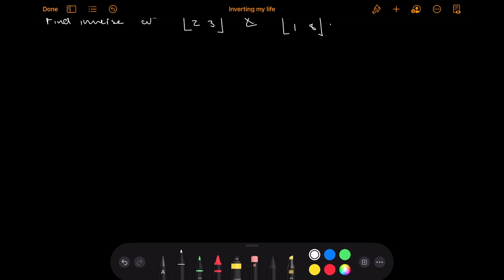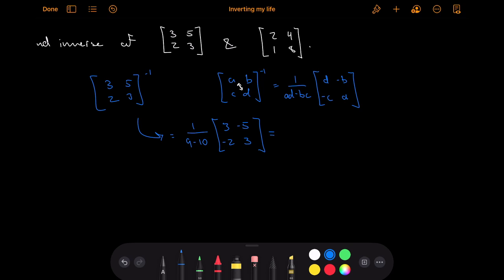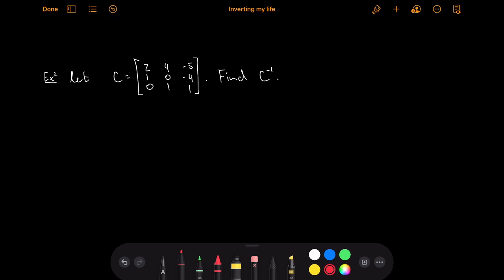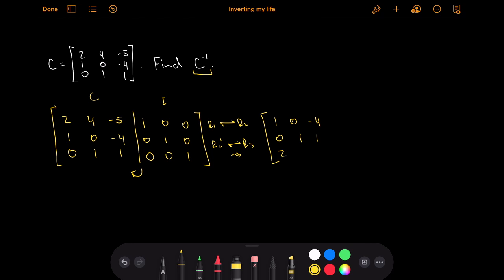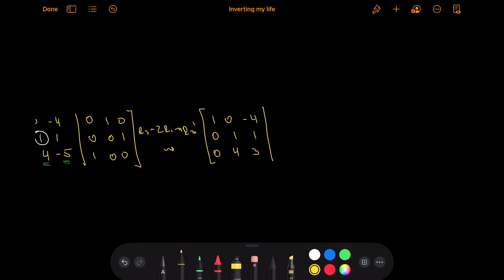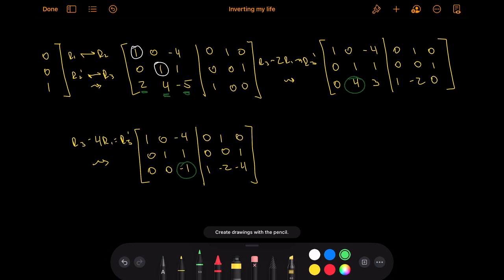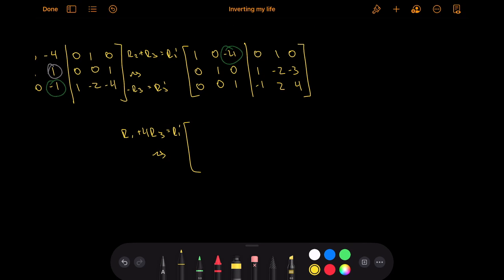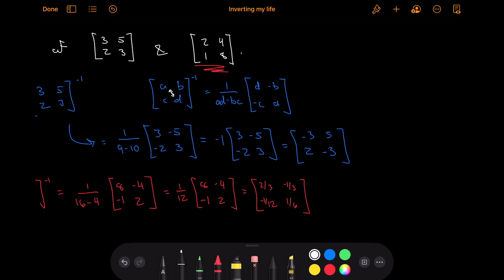Inverse Matrices Example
A couple of examples on how to find the inverse of a 2 by 2 matrix and the general way to find any inverse matrix